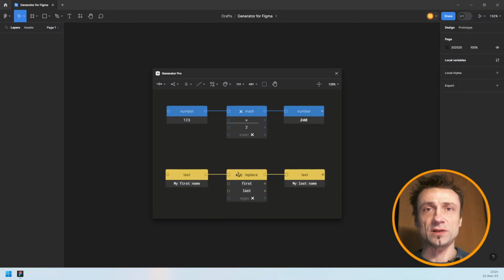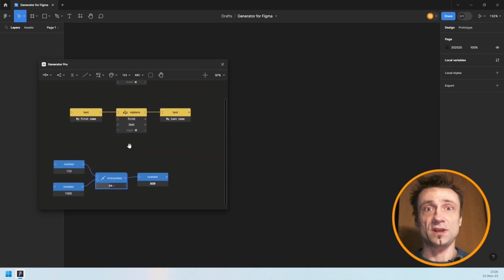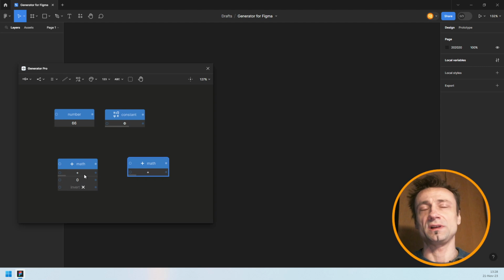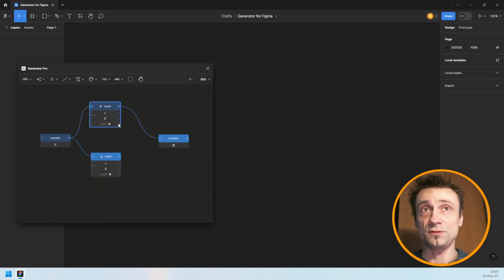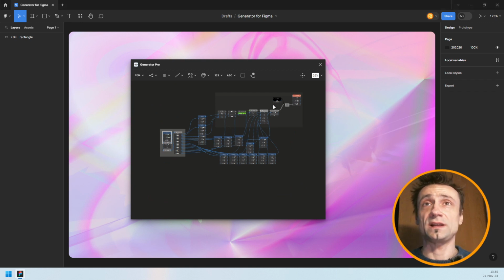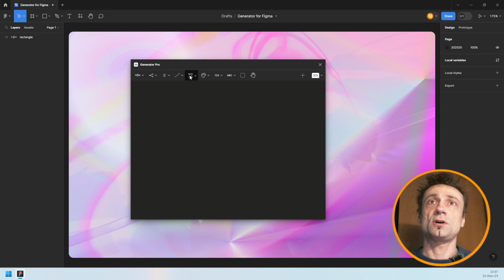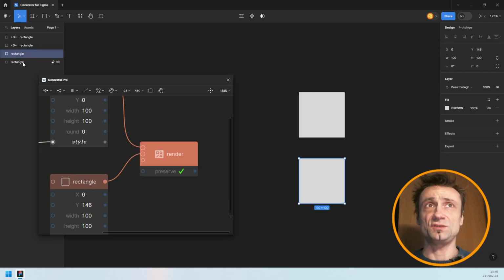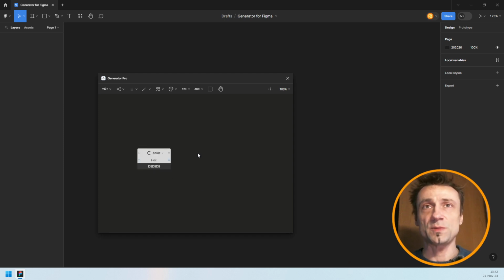Learn Generator: More Node Basics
This tutorial explains more basics of how to manipulate nodes in Generator.